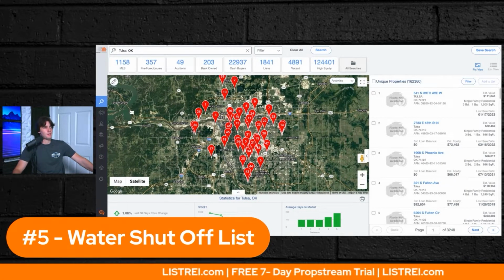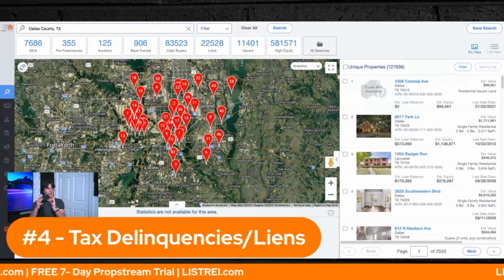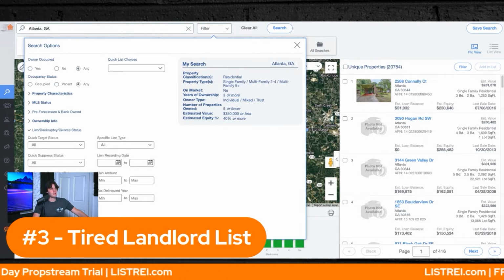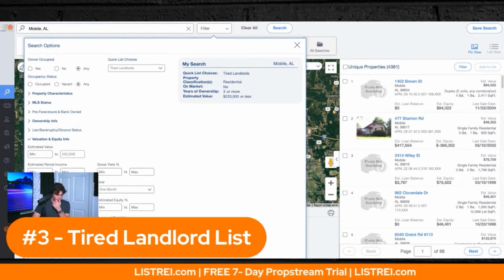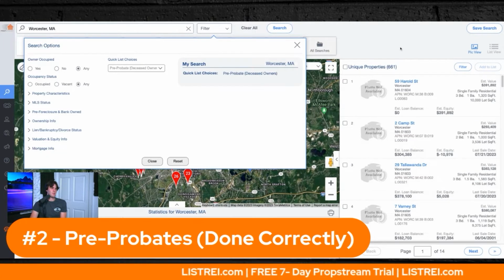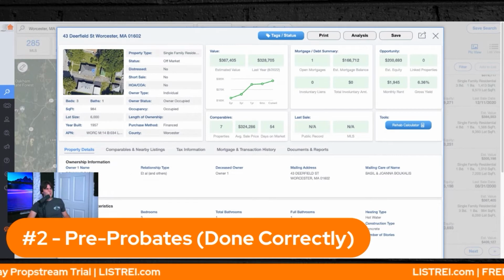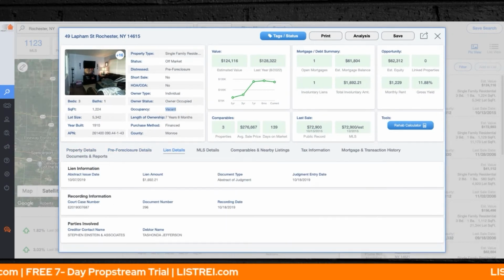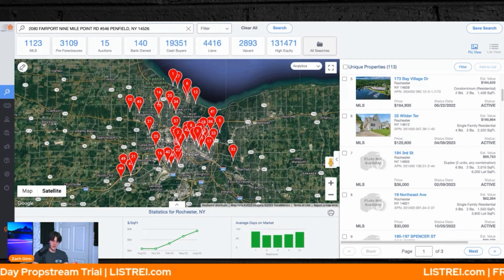How to Pull the Best Lists on Propstream!